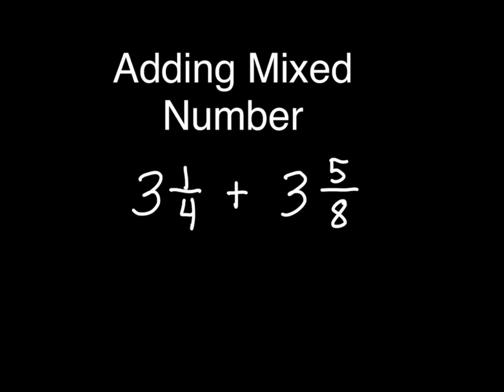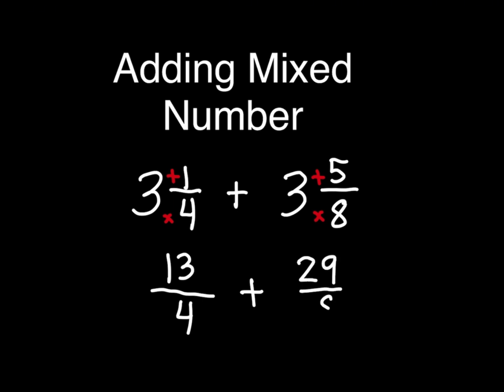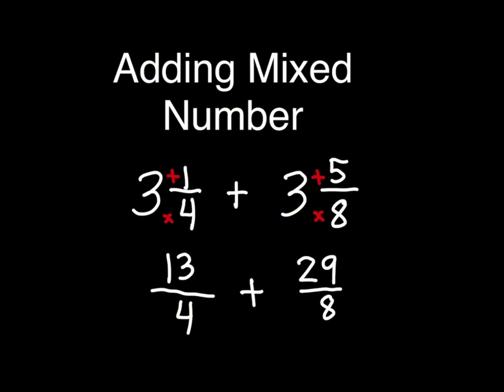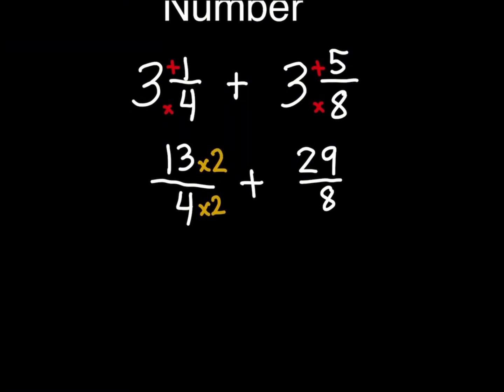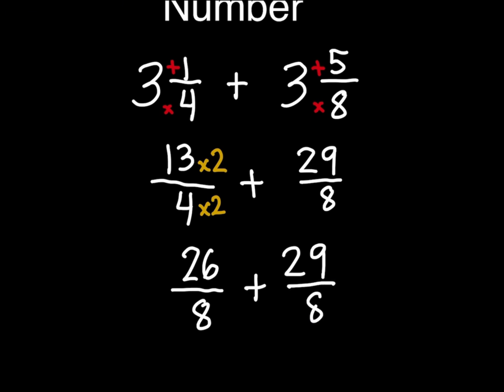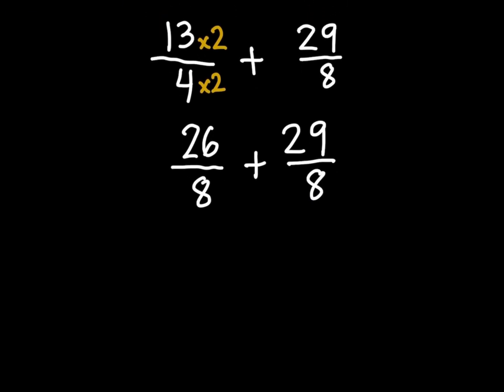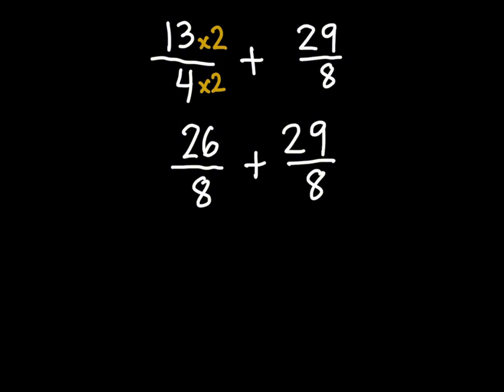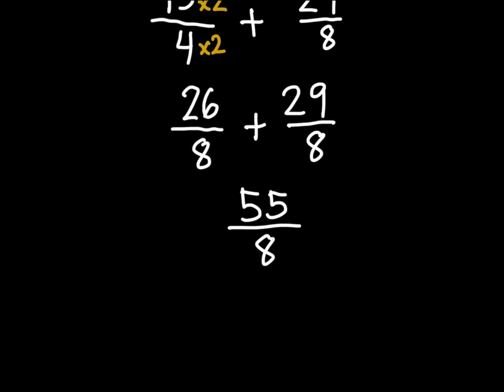Adding Mixed Numbers